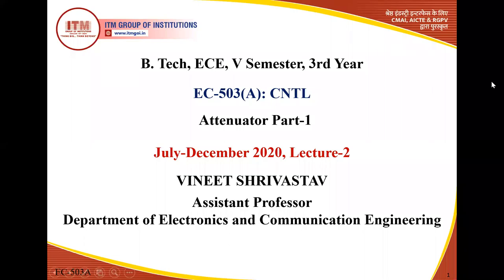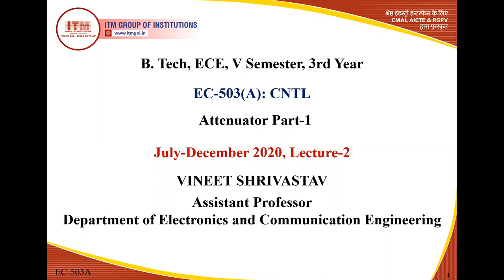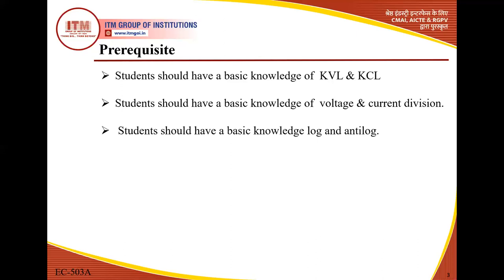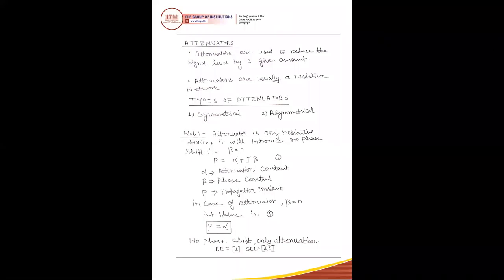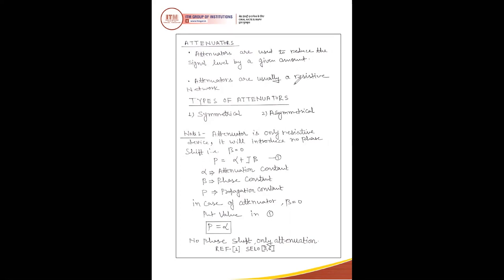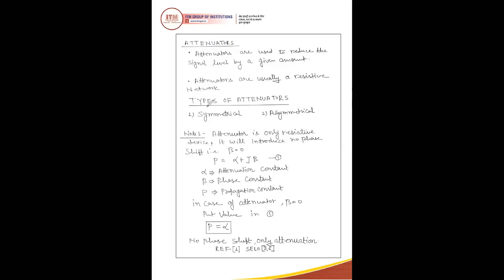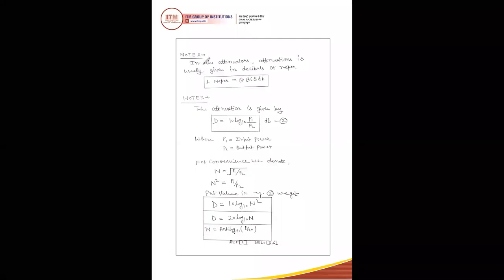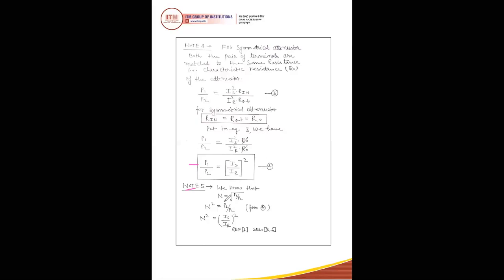EC-503: Attenuator Part 1, Unit-1 Lecture-2, B.Tech EC, 5th Sem, 3rd Year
Mr. Vineet Shrivastava
Assistant Professor
Department of Electronics & Communication Engineering
ITM-GOI